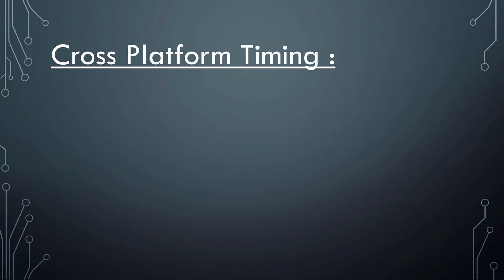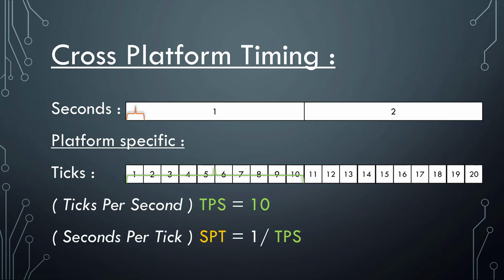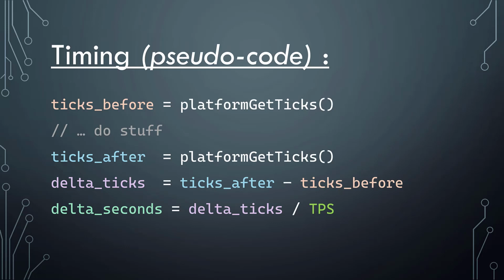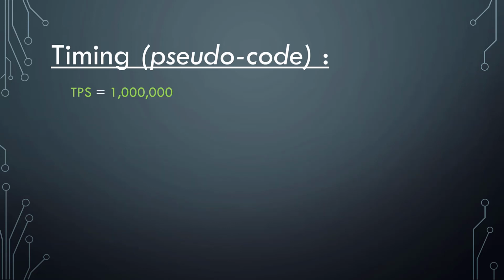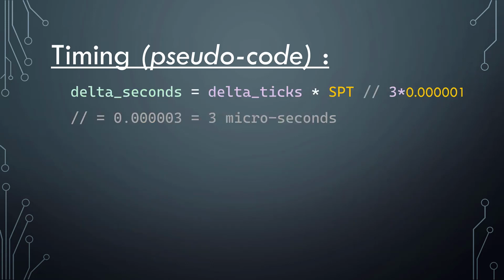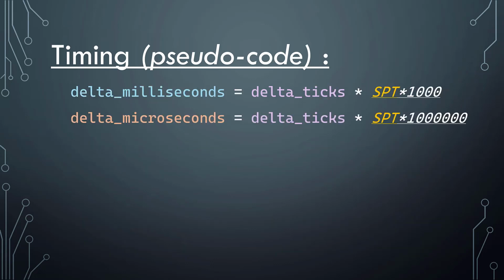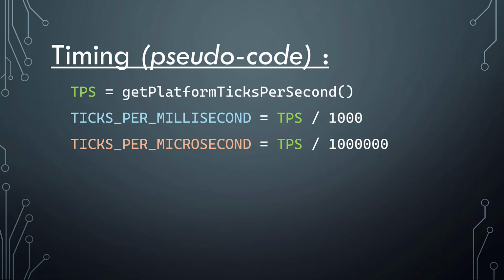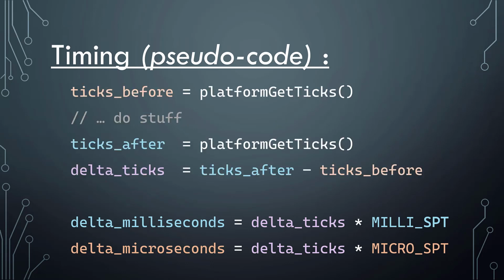Timing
This video illustrates how to measure time in a cross-platform manner